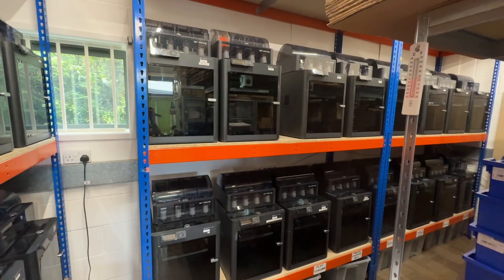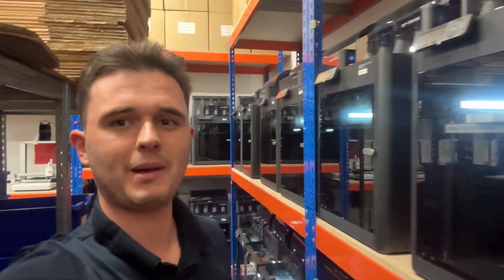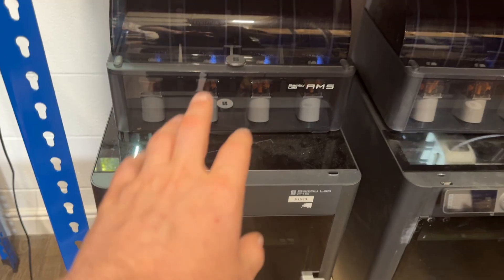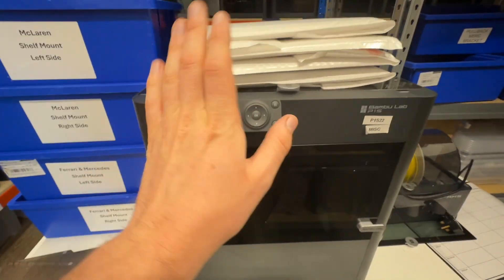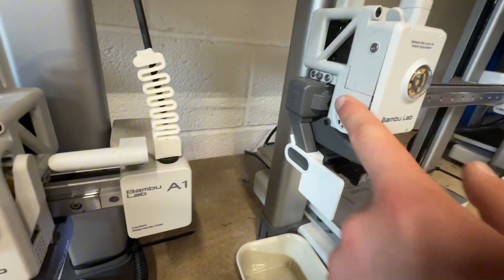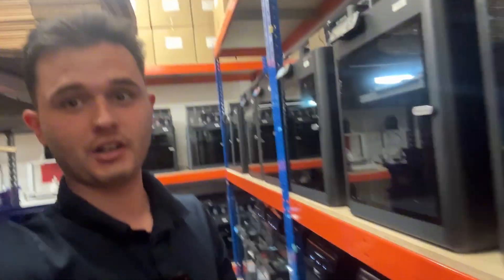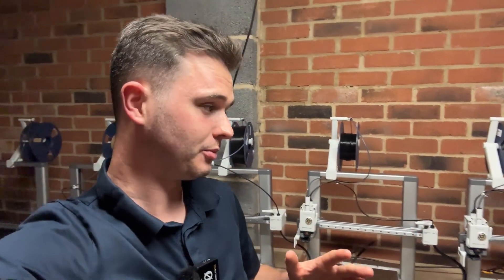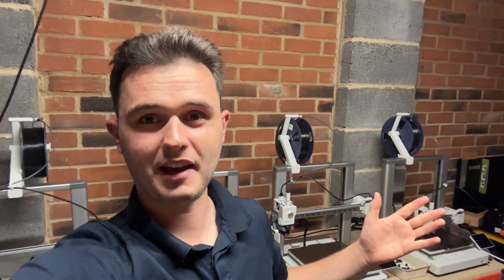Inside My 50 Printer 3D Print Farm (Full Tour)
Ever wondered what it takes to run a 50 printer 3D print farm? In this video, I take you behind the scenes of my setup and show you exactly how I manage dozens of machines running every day.

Whether you’re curious about 3D printing businesses, want to start your own print farm, or just love seeing printers in action, this tour will give you a look at the systems, tools, and setup I use to keep everything running.